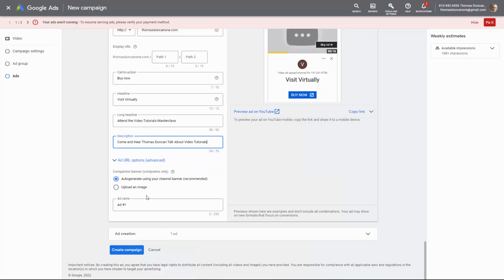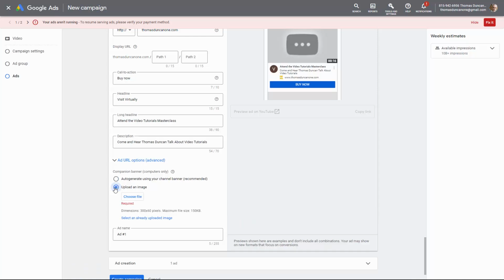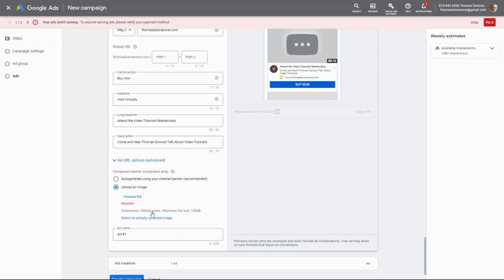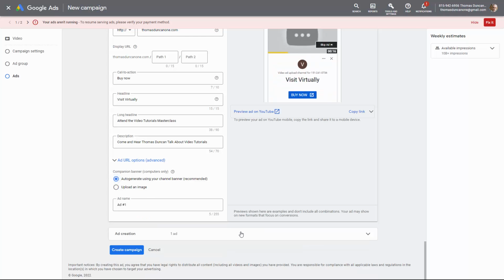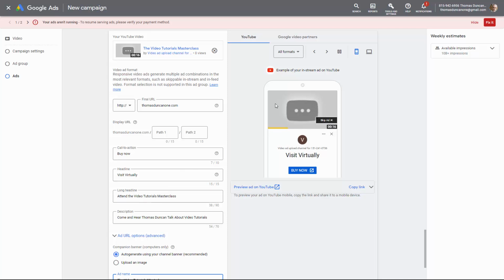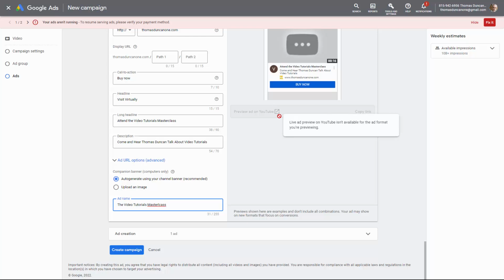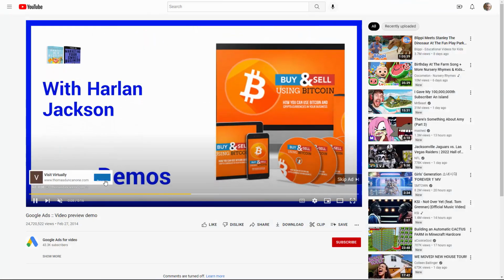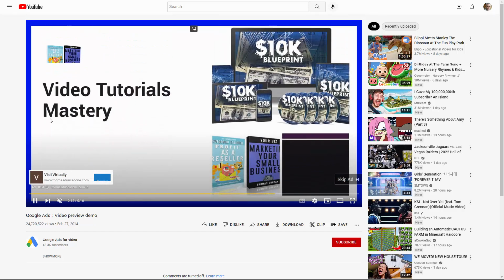How to make money on YouTube Video-21 Set Up Your YouTube Ad Part 2 # How to make money on YouTube.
Do something different and stand out from the crowd- watch this “First Steps With YouTube Ads Playbook” 100% video course that is going to make you a millionaire and achieve all your goals. Spend money like a king. Don’t underestimate yourself. You can become a millionaire
The idea behind making this video is to make you RICH. Your INCOME will be superior to your expenses, and your expenses will be equal to your wishes. This video course “First Steps With YouTube Ads Playbook” will give you the safest solution to be wealthy, enjoy your FREEDOM and have MULTIPLE streams of INCOME. Expect the best and CAPITALIZE with this 100% FREE video course made for people who want to EARN DOLLAR regularly. It’s a source of INCOME and SUCCESS.

how to earn money from YouTube views how to make money on YouTube by watching videos how to make money on YouTube for beginners make money on YouTube.